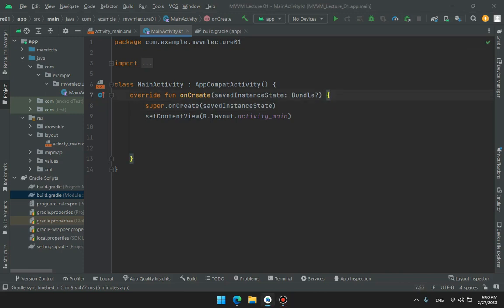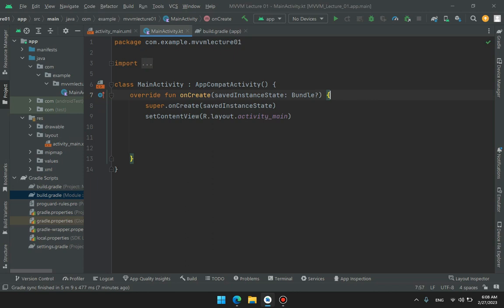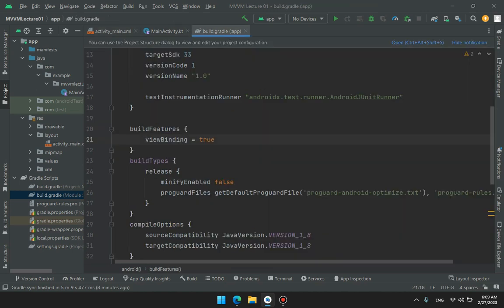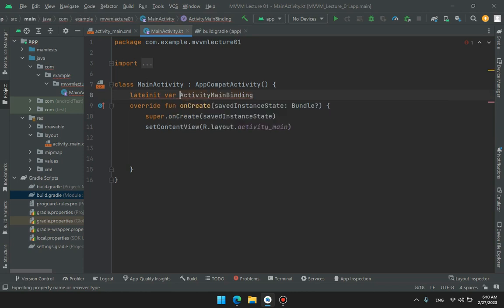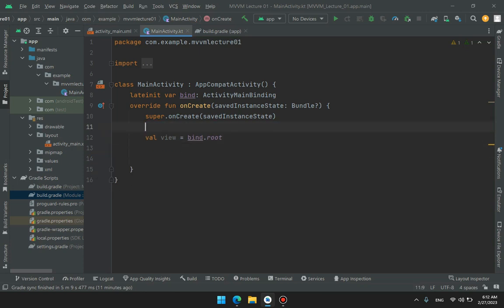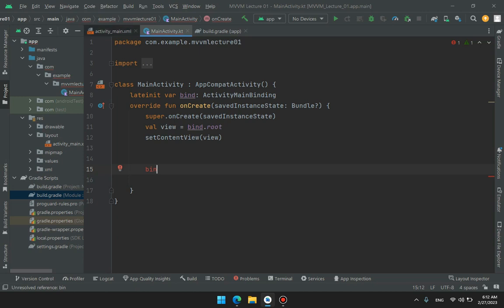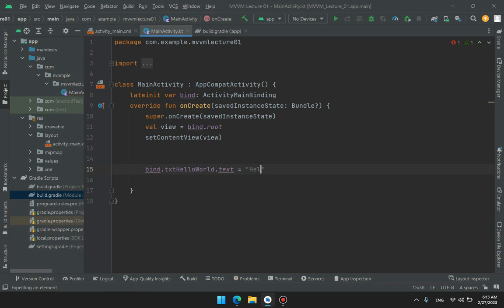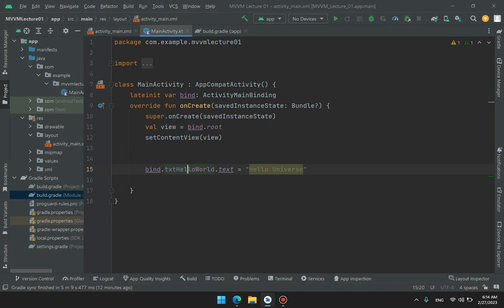MVVM Architecture Android Kotlin - 2023 - #1 View Binding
MVVM Architecture Android Kotlin - #1 View Binding

In this video, we'll cover the basics of MVVM (Model-View-ViewModel) architecture in Android development using Kotlin. MVVM is a widely-used architectural pattern that separates the presentation layer from the business logic and data access layer in Android apps. By implementing MVVM, you can build apps that are more modular, testable, and maintainable.

We'll start by introducing the core components of the MVVM architecture, including the Model, View, and ViewModel. We'll also cover some of the benefits of using MVVM in your Android apps, such as increased code reusability and separation of concerns.

Next, we'll walk through a step-by-step tutorial on how to implement MVVM architecture in an Android app using Kotlin. We'll cover how to create and observe LiveData objects, use Data Binding to bind data to UI elements, and implement a Repository layer to handle data access.

By the end of this video, you'll have a solid understanding of MVVM architecture and how to implement it in your own Android apps using Kotlin. Whether you're a beginner or an experienced Android developer, this video is a must-watch for anyone looking to build more scalable and maintainable Android apps.

Well, watch the complete video to get the answers.